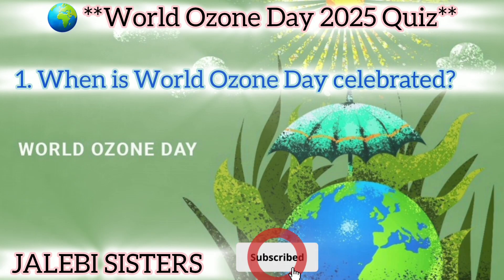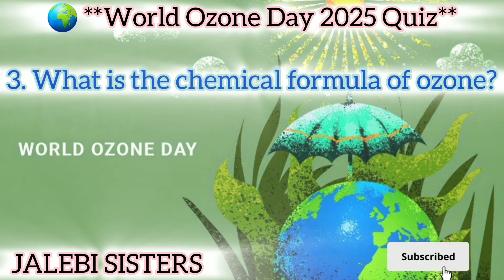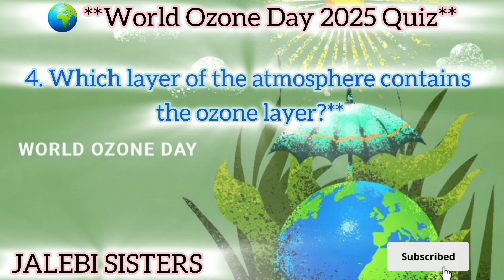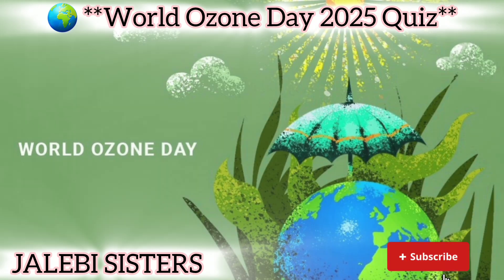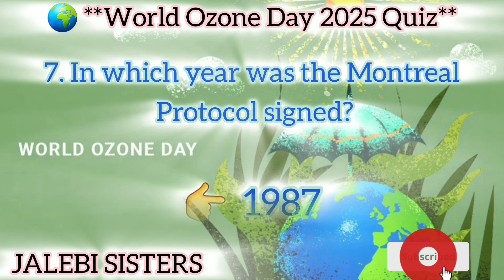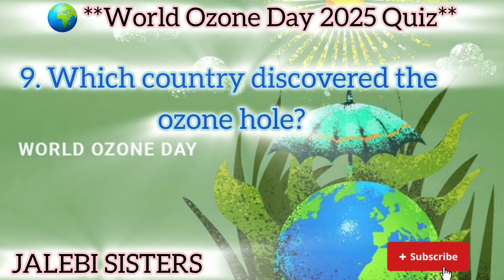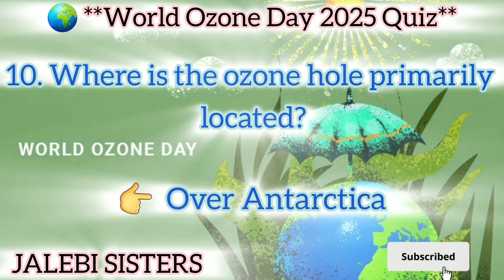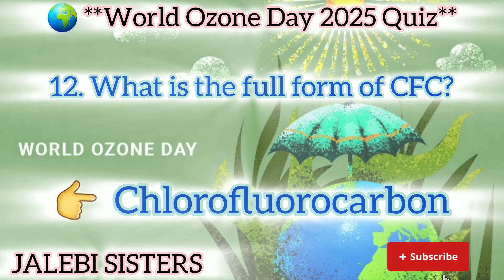Ozone day quiz in english 2025 | ozone day speech in english | ozone quiz questions and answers 2025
Ozone day quiz in english 2025 ozone layer quiz in english ozone quiz questions and answers 2025

World Ozone Day Quiz in English 2025 | Quiz on Ozone Day 2025 | Important questions and answers

ozone layer quiz questions and answers
ozone quiz questions and answers
ozone quiz questions
ozone questions and answers
ozone day questions
26 September quiz
World ozone day 2025